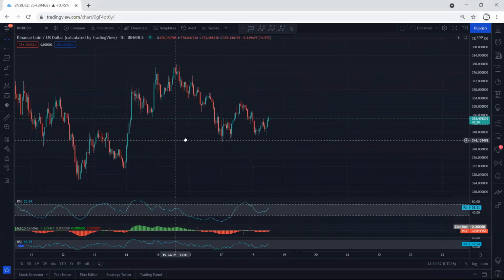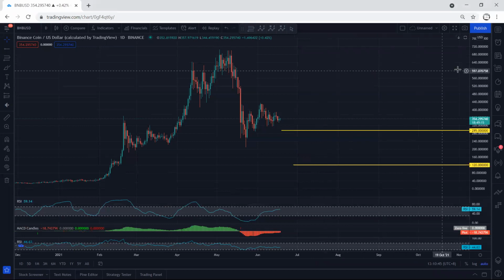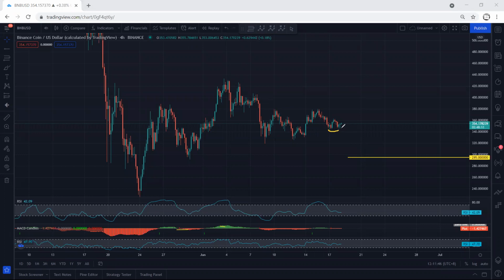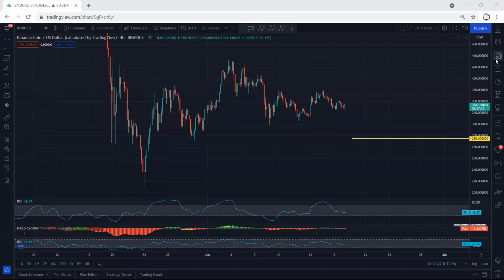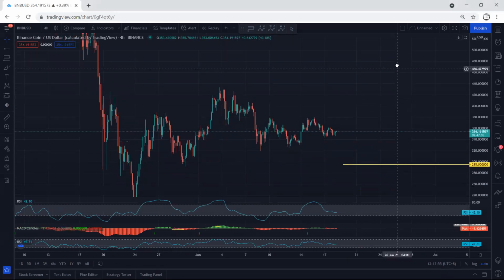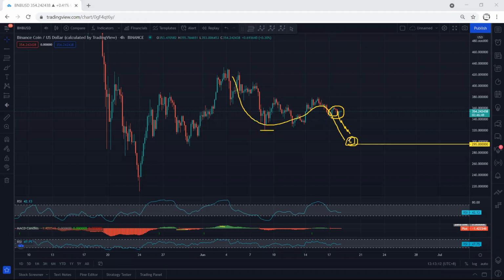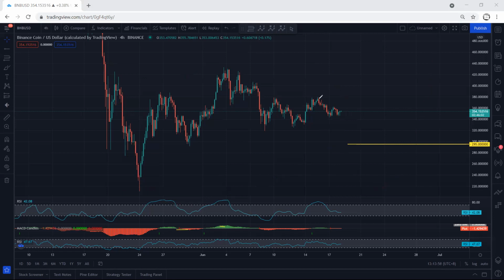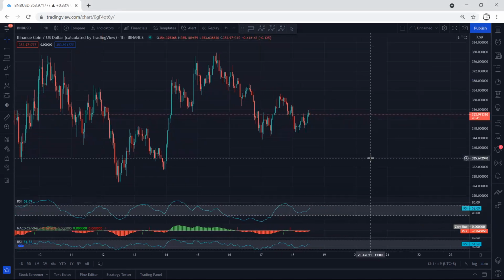Binance - BNB Technical Analysis for June 18, 2021 - Binance Coin